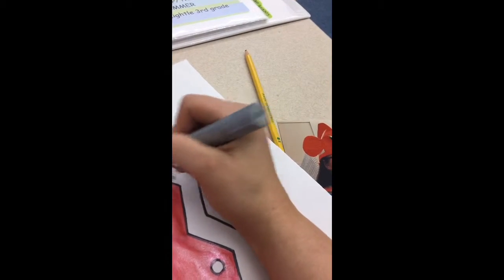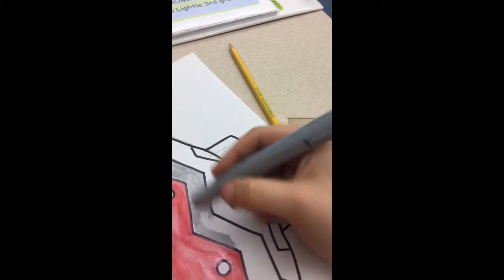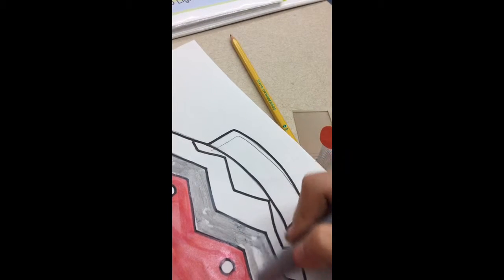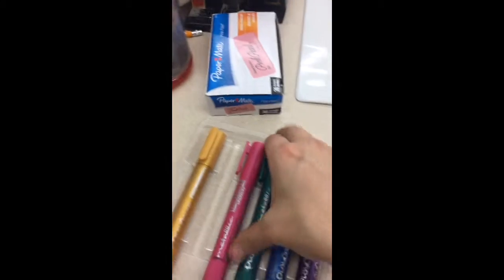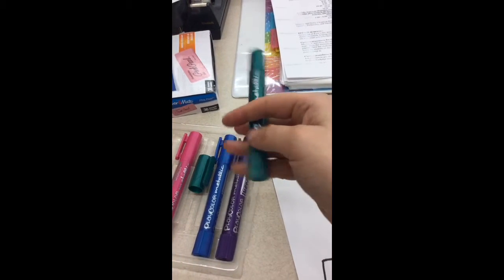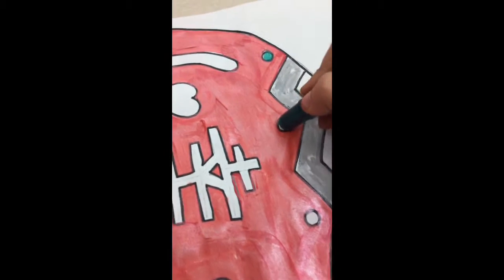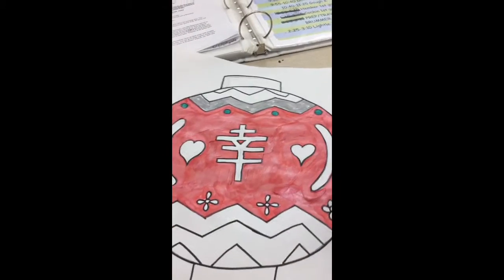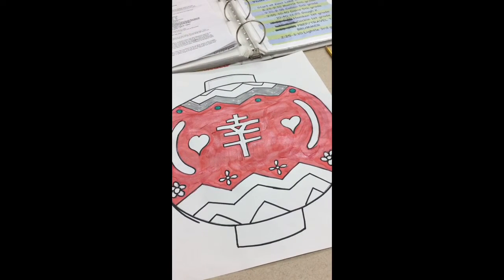Chinese lanterns, part 2